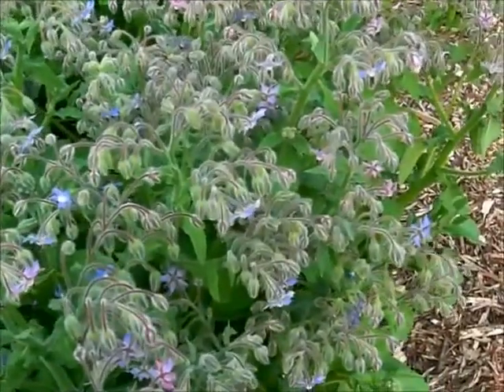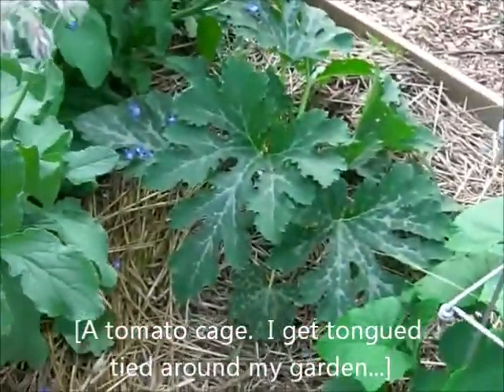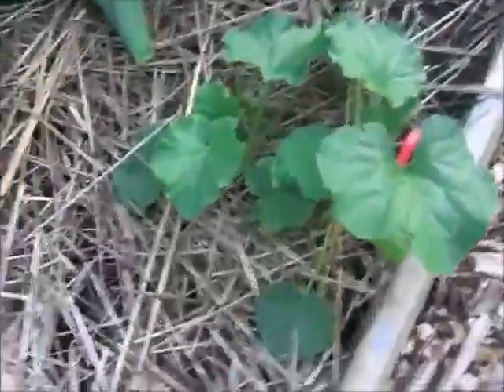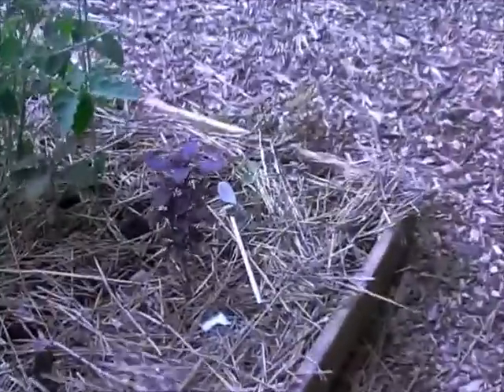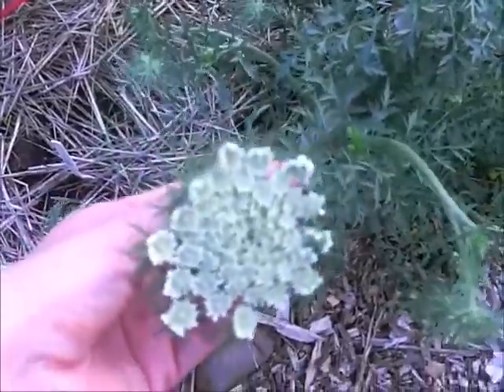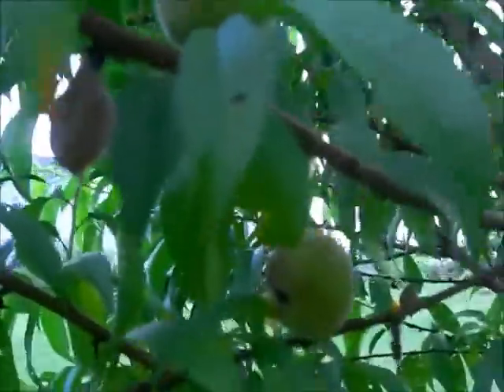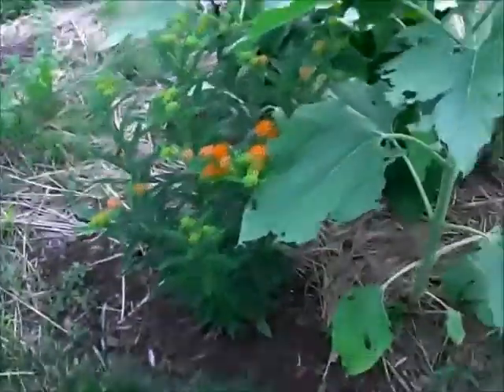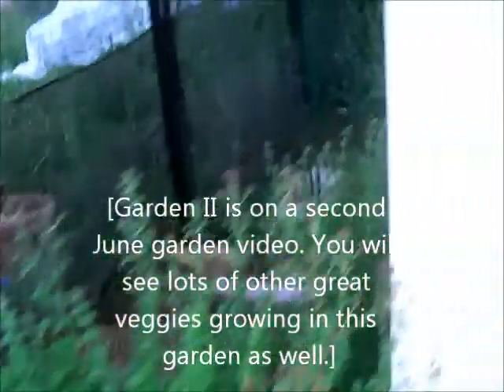June Gardening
Glimpse into my June Garden.  Squash, melon, amaranth,  tomatoes, oh my.